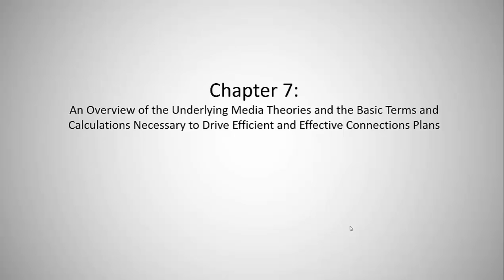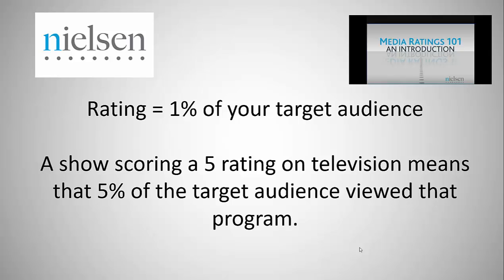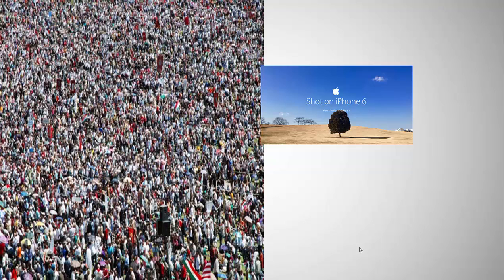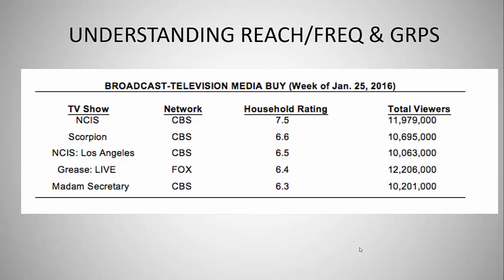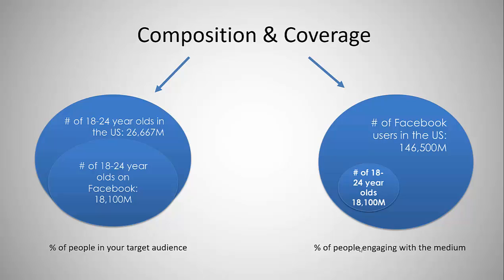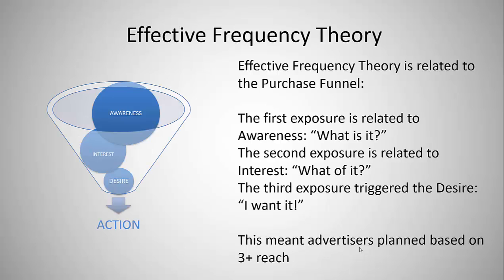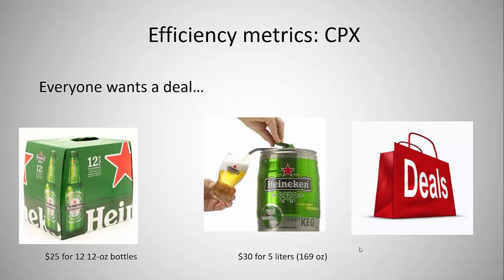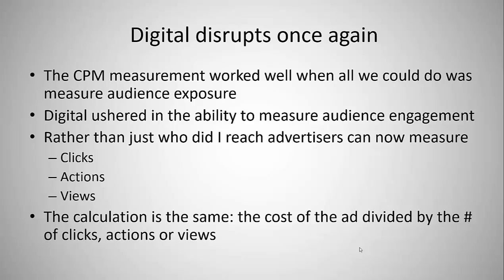Chapter 7 (DIG3543)